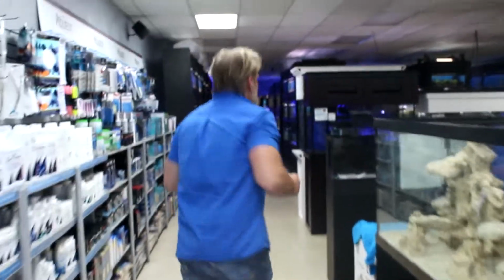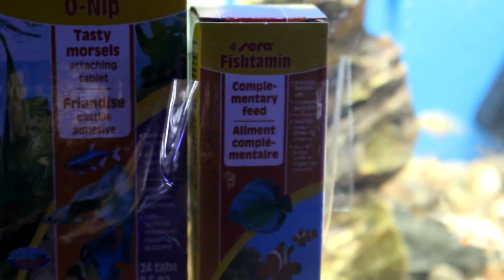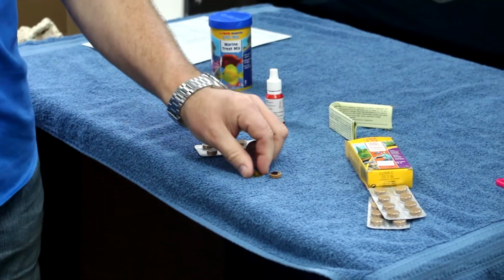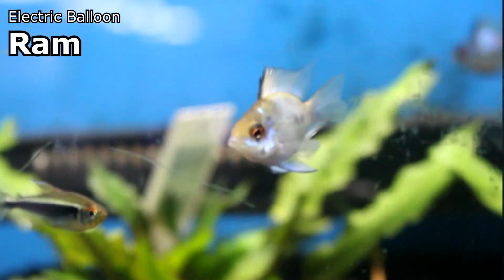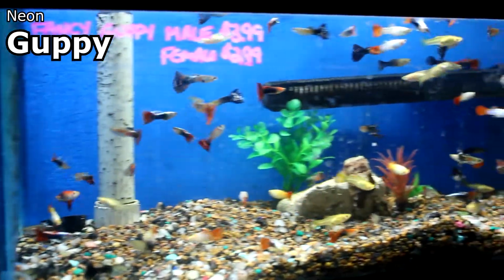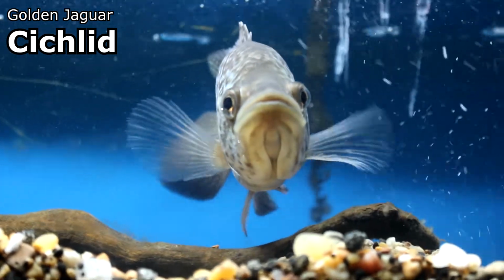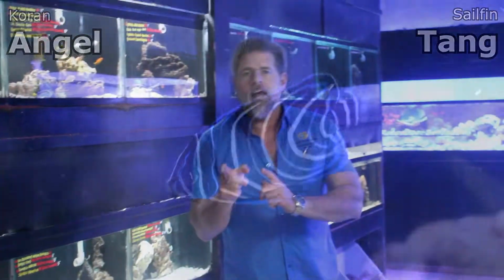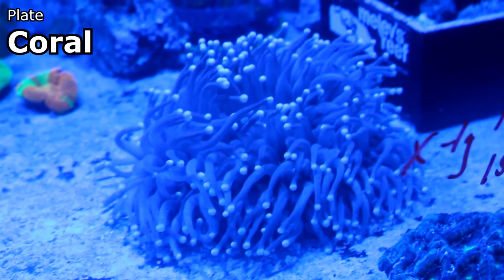FISH SWARM! | Weekly Wednesday Update (2-27-20)